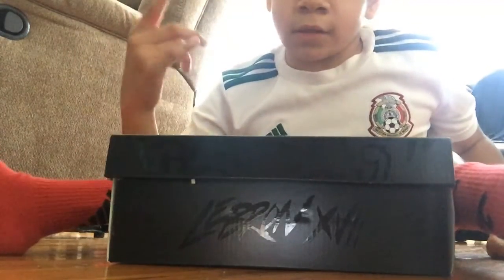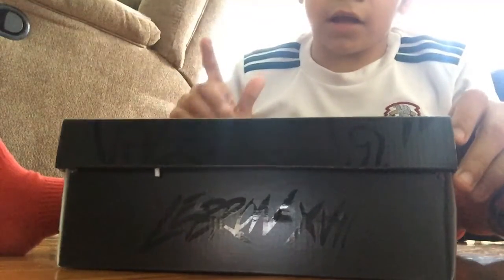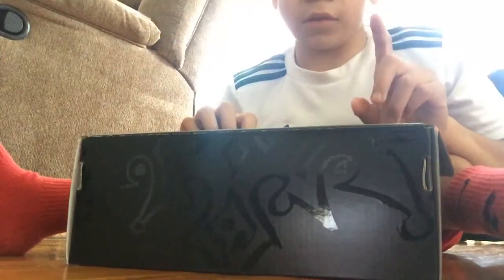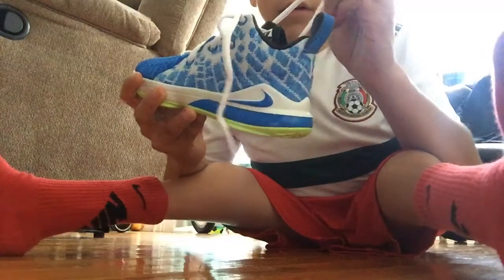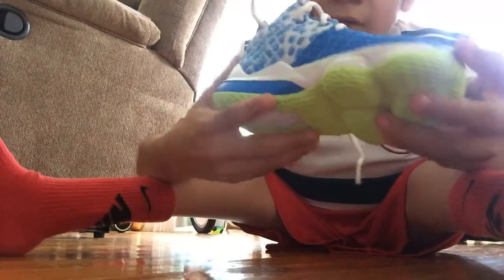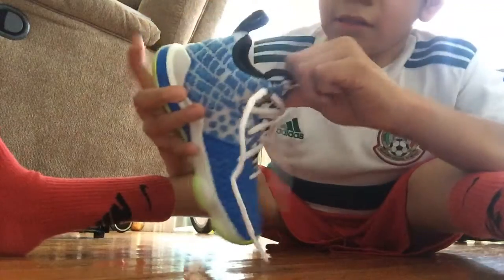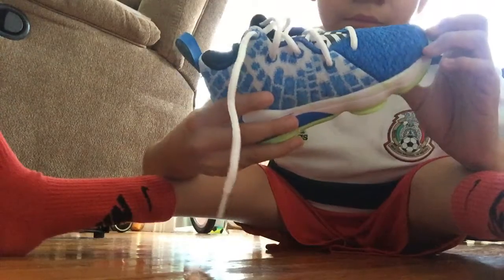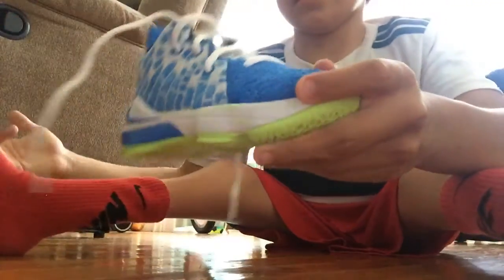I got really nice LeBron XVII’s